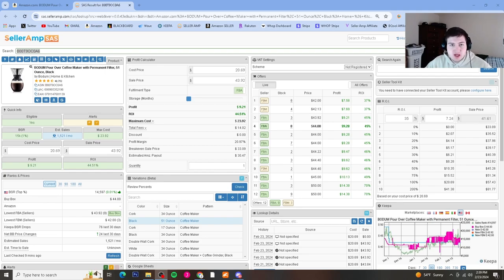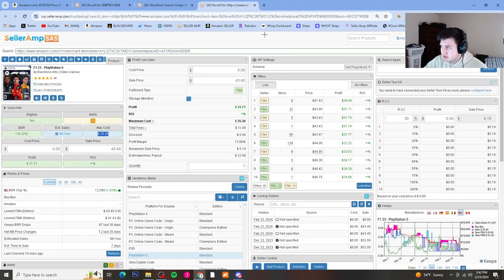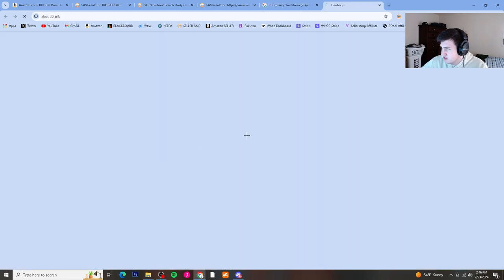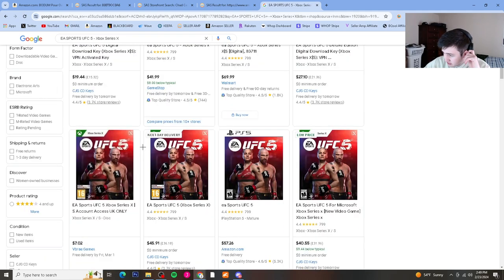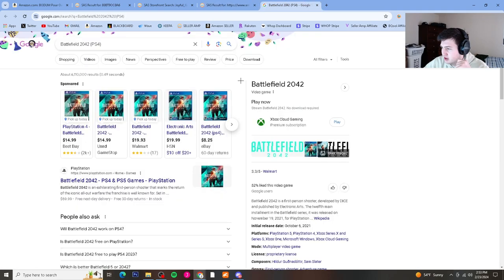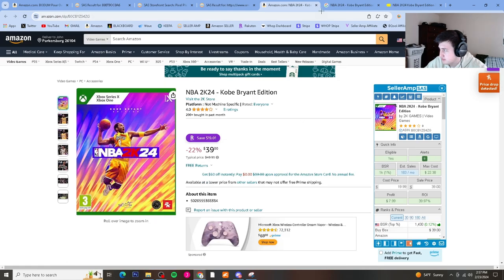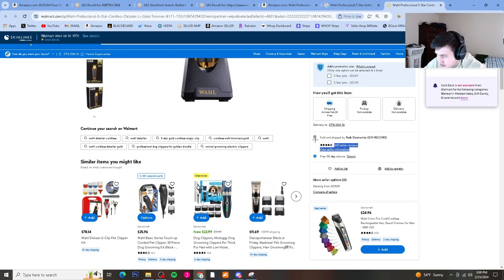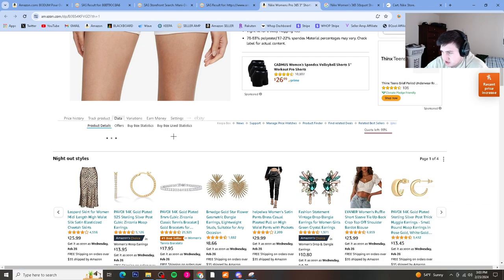Reverse Sourcing Using SellerAmp SAS (Video Games, Clothing, Baby Bottles, and More!)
Today, Jyles walks through reverse sourcing for 30 minutes straight. The only way to get comfortable with this process is to do it yourself repeatedly.

❓WHAT IS AMAZON FBA?
Essentially driving down MSRP on items from big box retailers like Walmart or Target. (using discounts / shopping clearance / using cash back websites like Rakuten & Top Cash / utilizing gift cards / credit card rewards) Flipping onto Amazon for a profit!

👀 ABOUT US:
We are a professional community focused on a family-oriented environment centered around comprehensive knowledge and top-notch support for Amazon sellers. Jyles FBA presents a compelling opportunity for entrepreneurs to make an investment in their personal growth and success. We take pride in providing unparalleled resources, including top-tier Amazon leads, carefully crafted written/video guides, round-the-clock assistance, and advanced monitoring tools, all tailored to enable you to transition seamlessly into a thriving full-time career as an Amazon seller. In addition, we offer invaluable insights into various reselling strategies, such as low-key flips, footwear, freebies, and an array of other lucrative opportunities including wholesale group buys!